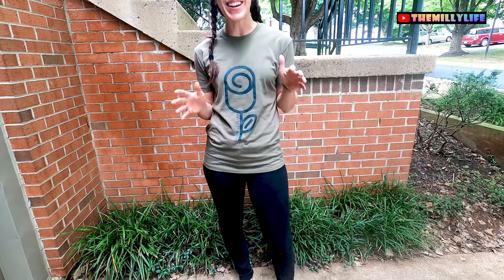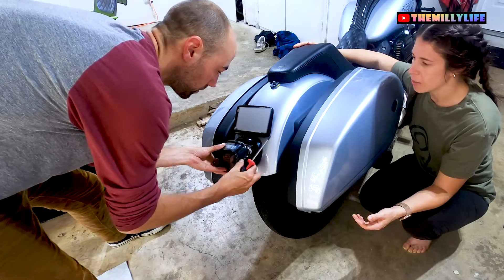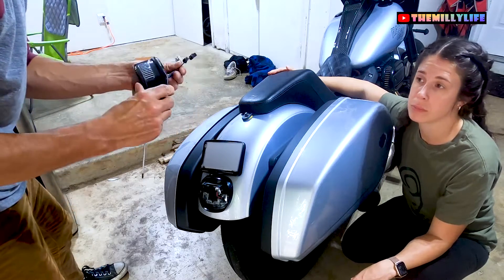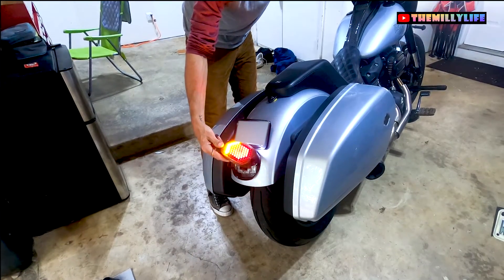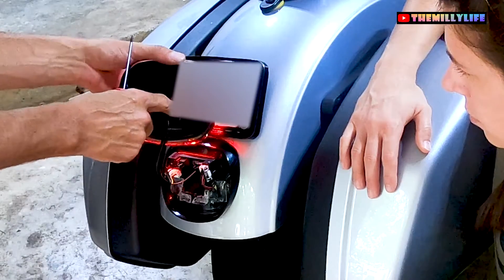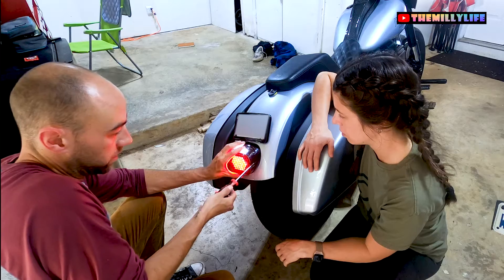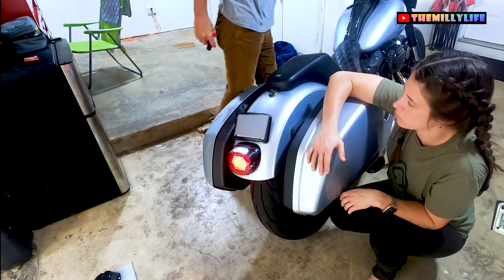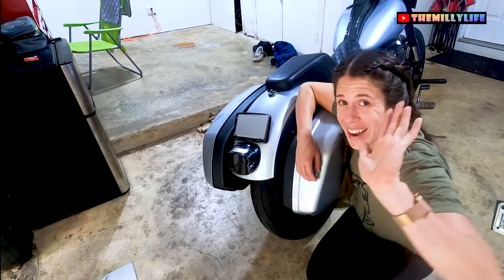How to Install a Moons Low Profile LED Tail Light V3 on a 2020 Harley Davidson Low Rider S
Description: In today's motorcycle video, we are installing a Moons MC Low Profile LED V3 Integrated Tail Light on Matt's 2020 Harley Davidson Low Rider S. You can use this light on Harley Davidson models FXR, dynas, soft tails, sporsters, and baggers.

Chapters:
00:00 Intro
00:45 Big Announcement!
01:11 How to instal the Moon's V3 Low Profile LED Tail light
07:20 Giveaway time!